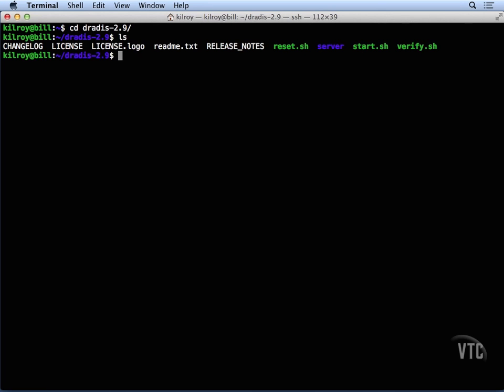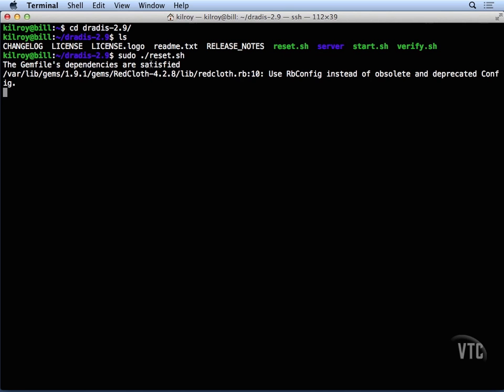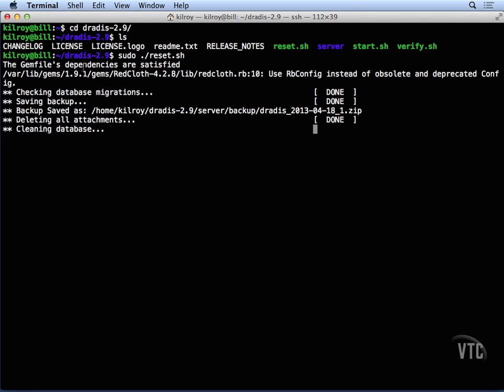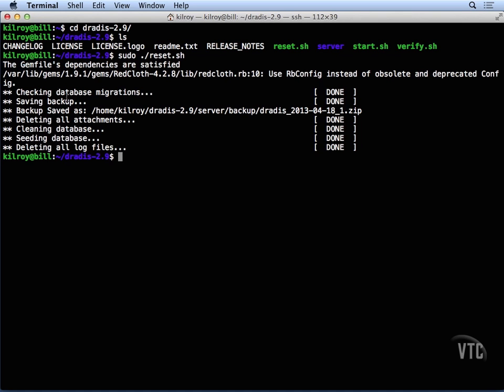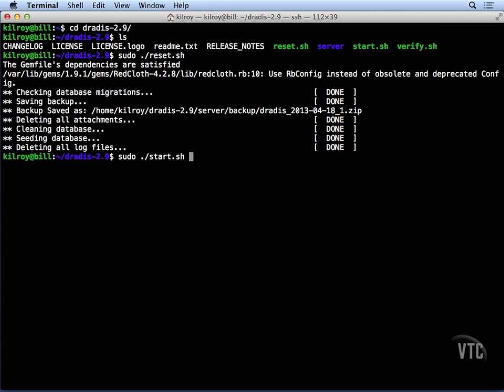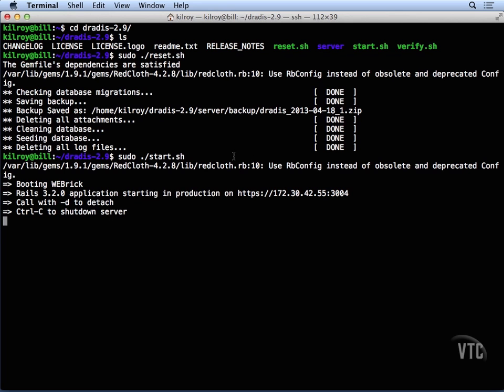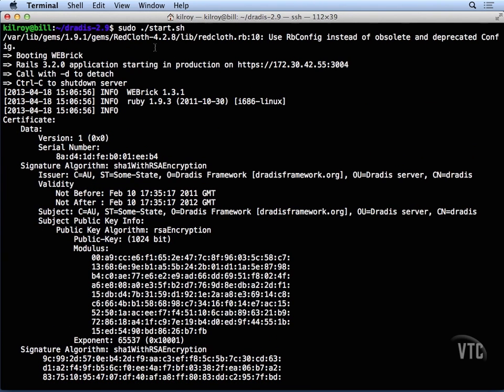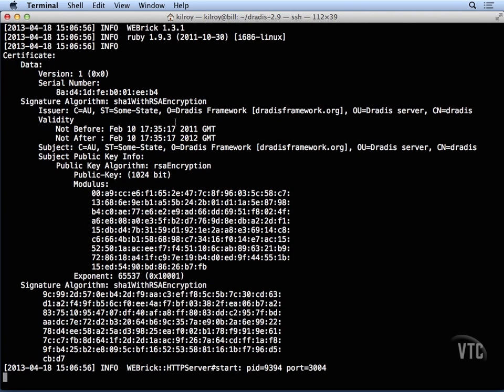Installing Dradis software / Ethical hacking